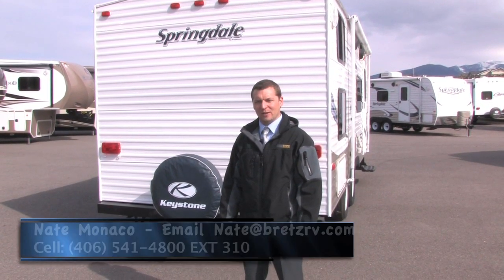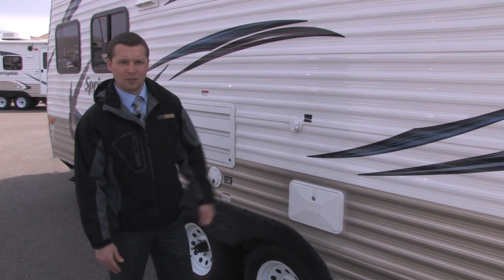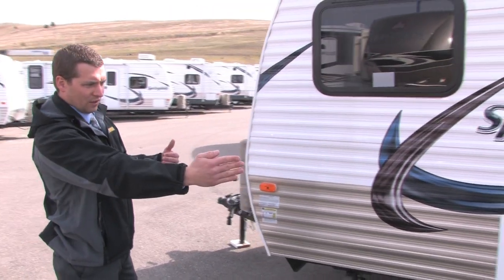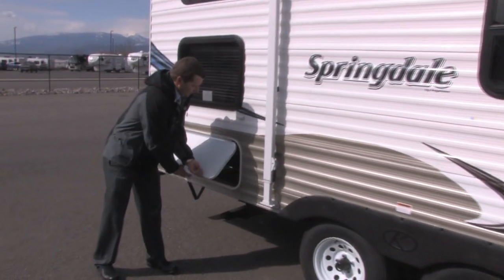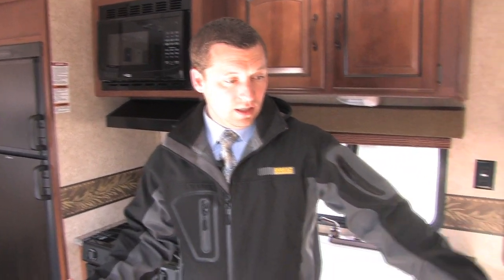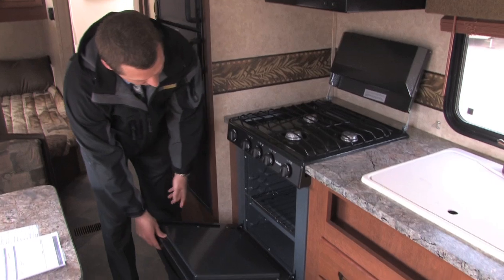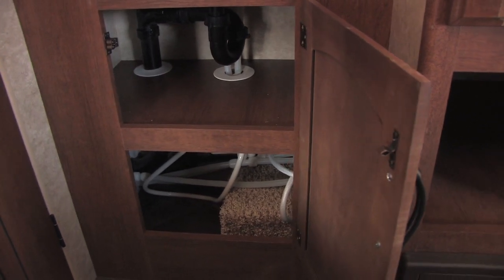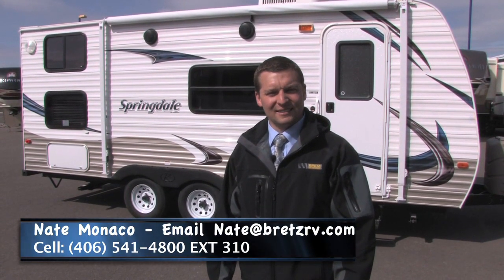2013 Springdale M-189 Fifth Wheel | Bretz RV & Marine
Check out the 2013 Springdale M-189 Fifth Wheel with Nate Monaco at Bretz RV & Marine in Missoula, Montana!  Manufacturer note(s): TRAVEL TRAILERS/5TH WHEELS - Prices include air conditioner, awning, stabilizer jacks, microwave, AM/FM cassette stereo and water heater with DSI. Challenger and Hornet previously listed under Damon Corporation.

Year note(s): In addition to standard items, Alpine includes, fireplace, central vacuum, 32" LCD TV, 50 amp cord, 13 cu ft refrigerator, Alps and Chateau Package. Avalanche includes trail air pin (341 only), Whiteout and Base Camp Package